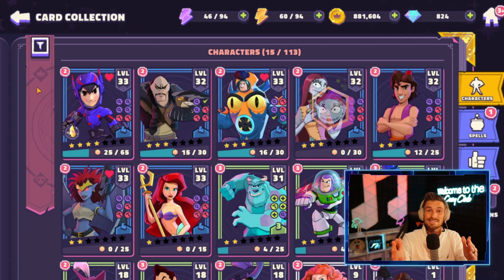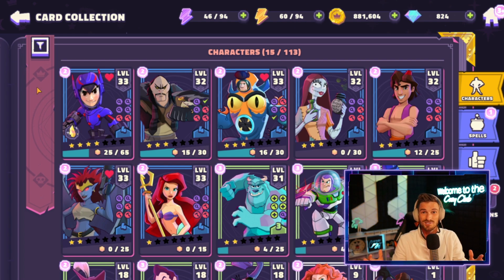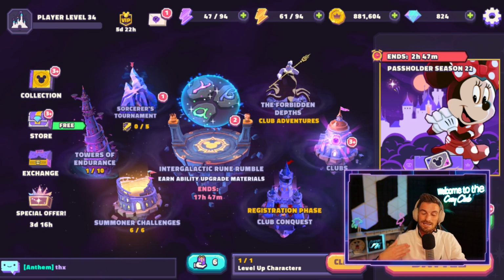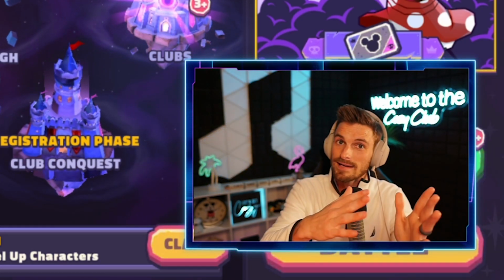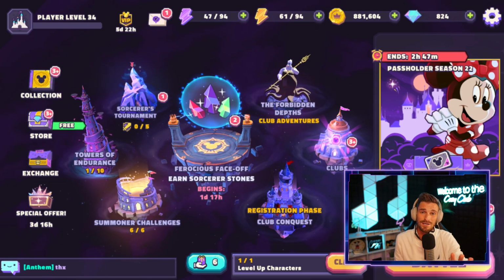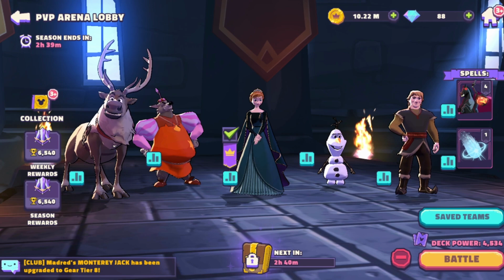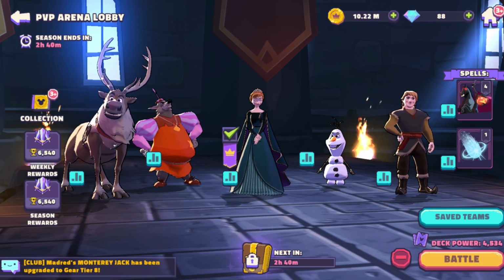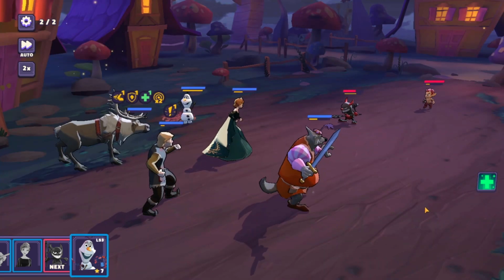NEW Free to Play Account in Disney Sorcerer's Arena | Best Starter Teams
Cozy Club, my first Free to Play Account Video is HERE! So I can connect better with my F2P audience I created a free to play account to start from the humble beginnings of DSA! In today's Video We are going to talk about the best FIRST starting teams in DSA.